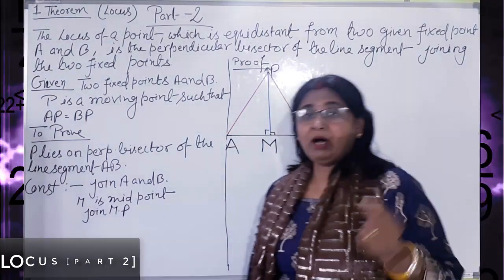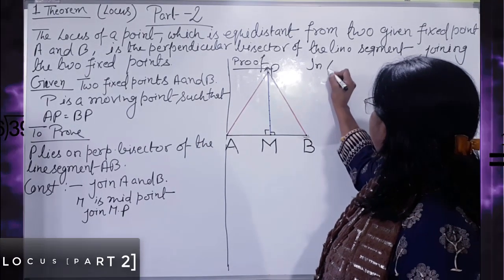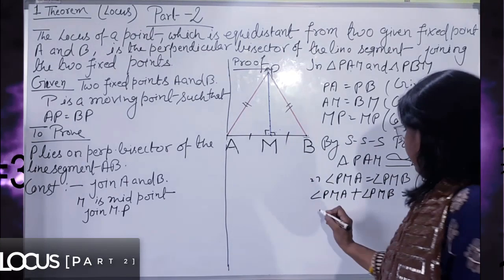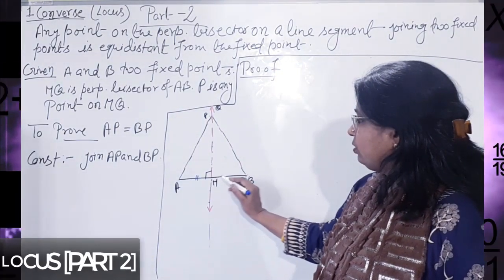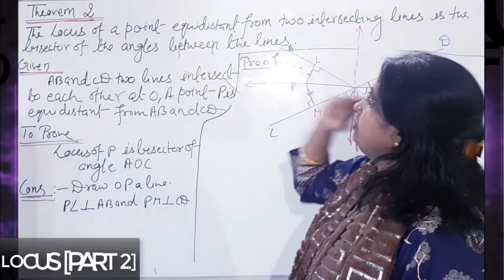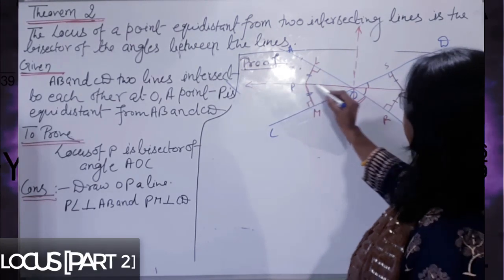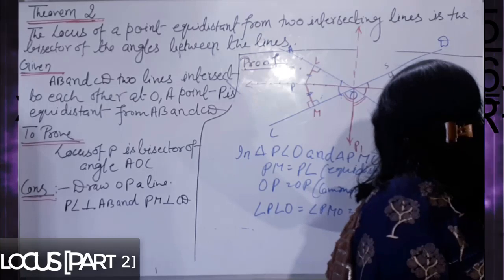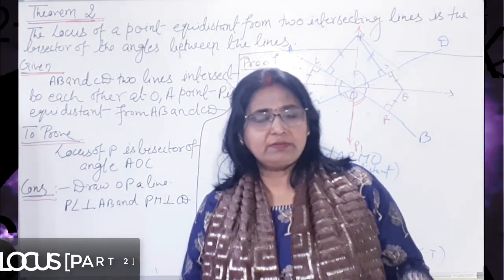LOCUS:[PART 2] /Theorems explained